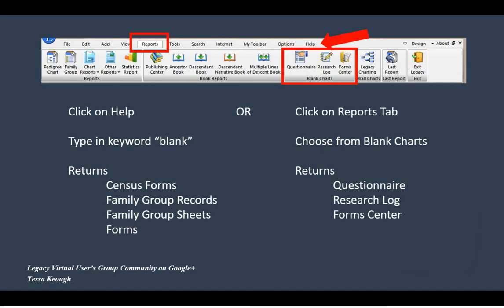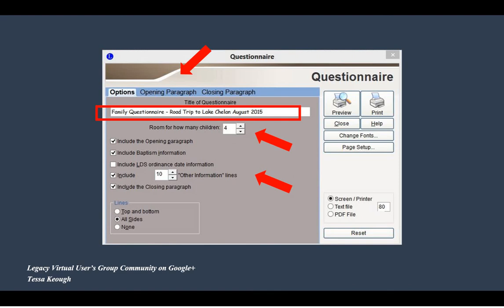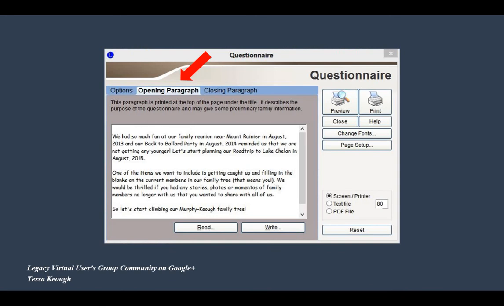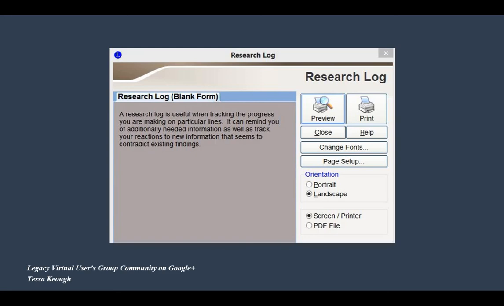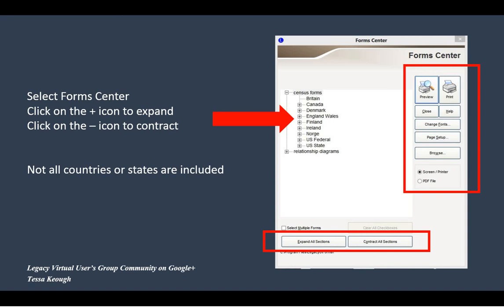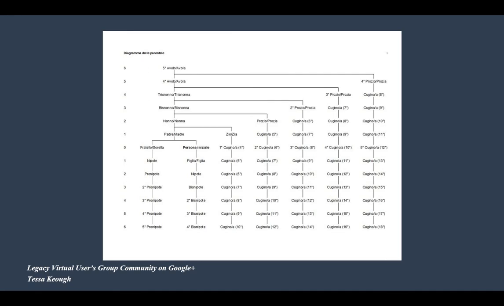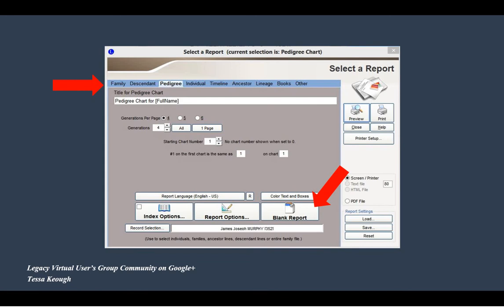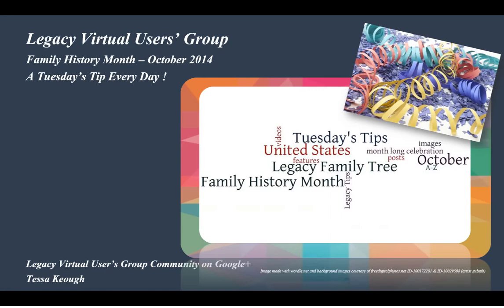Family History Month - B is for Blank Forms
Blank forms in Legacy - who knew? What forms are available? Where are they? How can you customize them? Relax - we will answer all your questions.